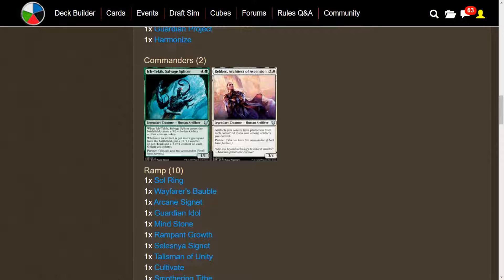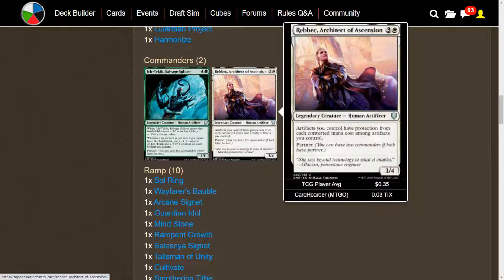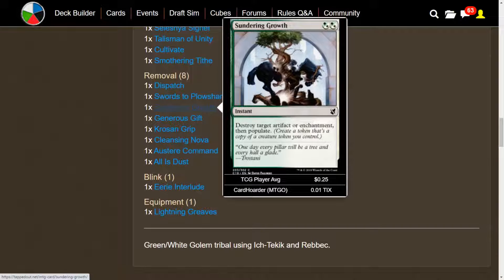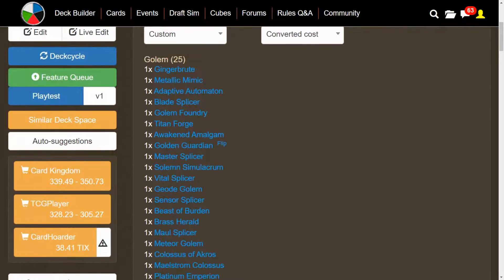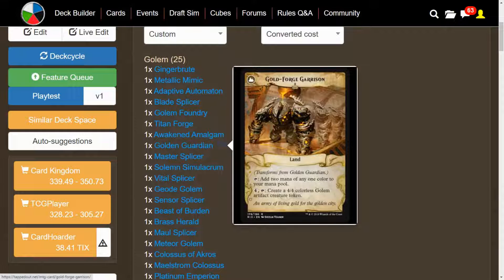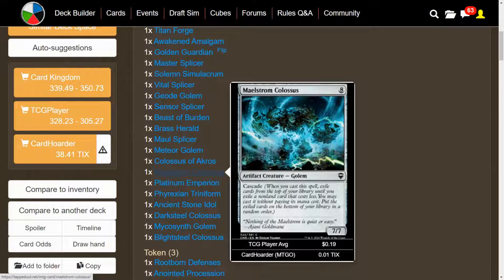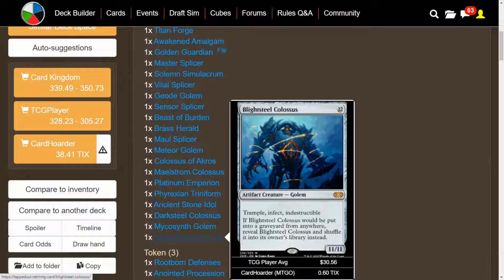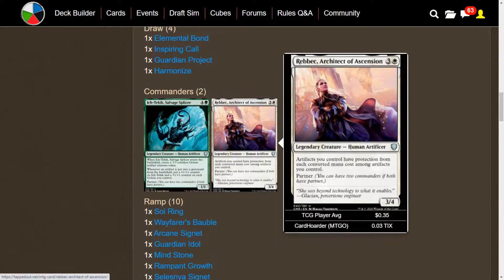Green/White Golems Commander Deck Tech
A unique golem tribal deck using the partners Ich-Tekik and Rebbec for a green/white combination.